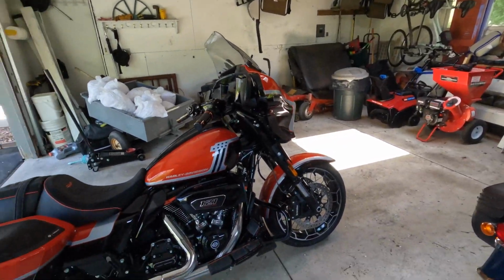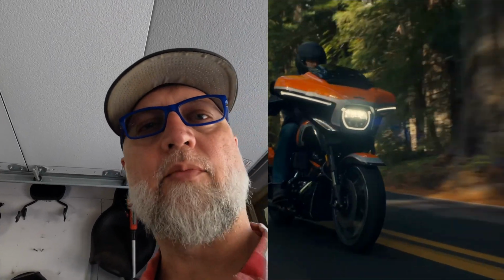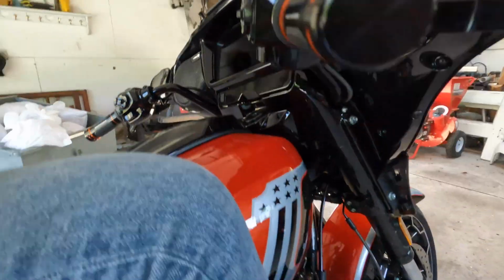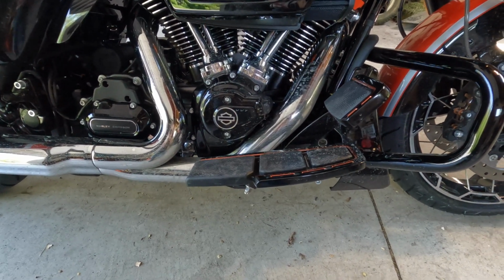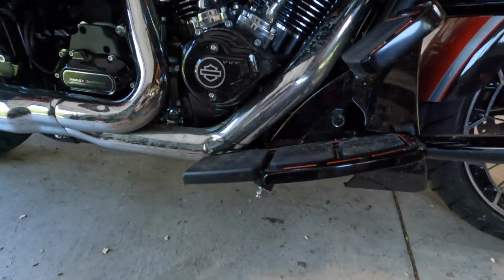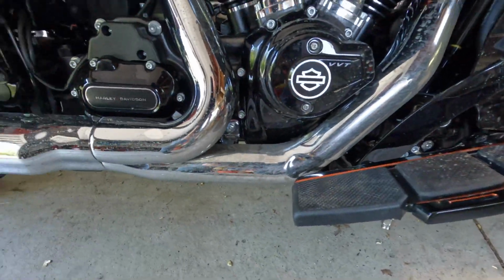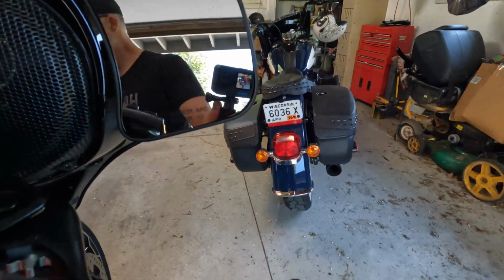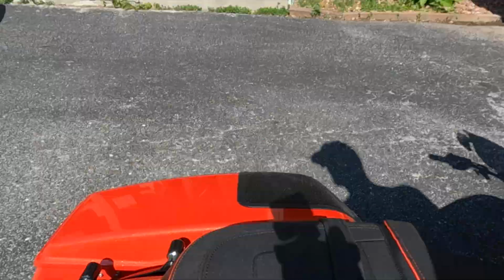CVO Mods Begin | 2024 CVO Street Glide Updates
Rob talks about the changes he is making and why he would ever change a beautiful totally decked out CVO motorcycle.  Includes updates for luggage, and and adjustment to the floorboards using Tall Boy Cycles mounts to make it better for his long legs.  Beauty shots of the bike wash at the end.

2024 Harley-Davidson Street Glide - Custom Vehicle Operations
Custom parts: windshield :)

2019 Harley-Davidson Softail Heritage
Custom parts: HD whitewall tires, Get a Grip grips, Moustache Engine Guard, matching Tourpak